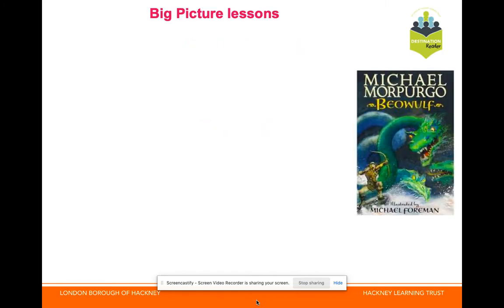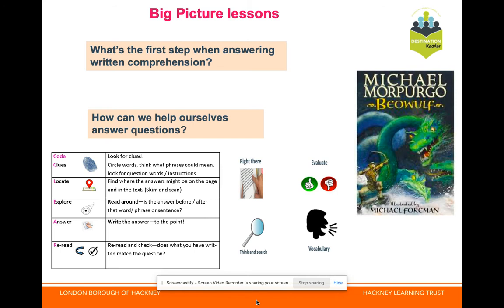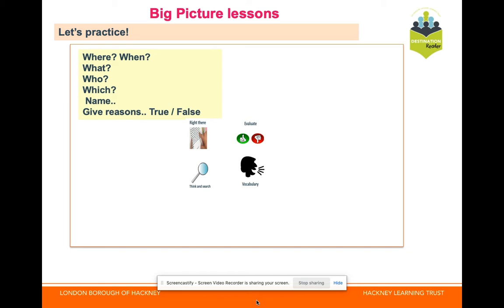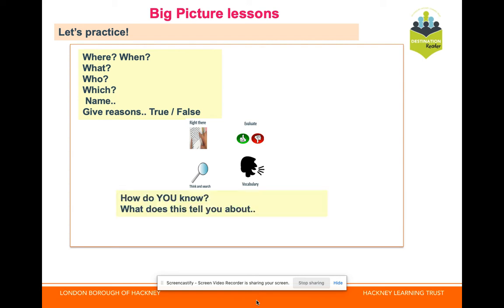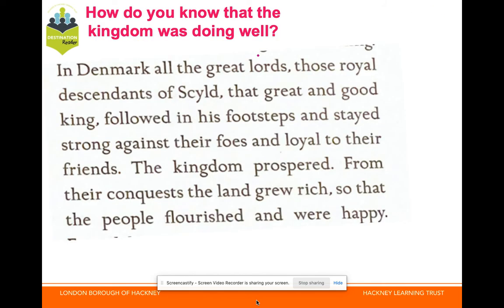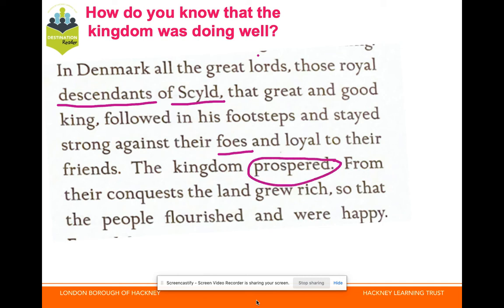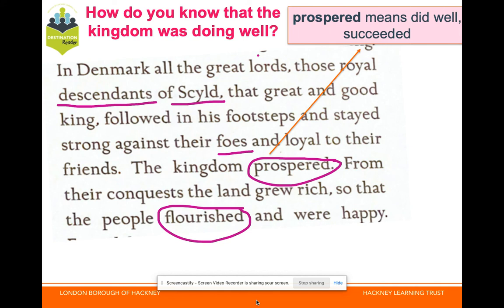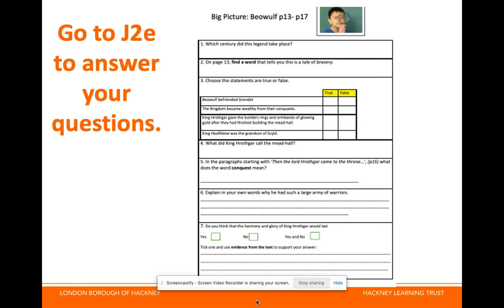DR Lesson 3, Thursday 4th February 2021